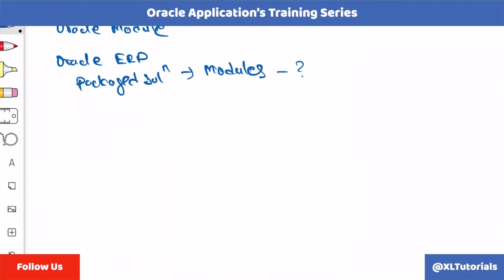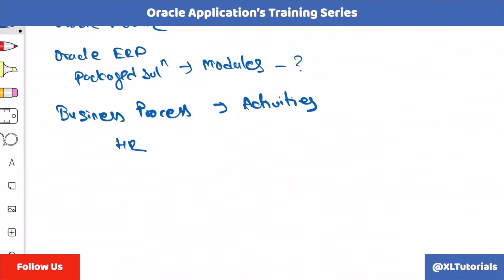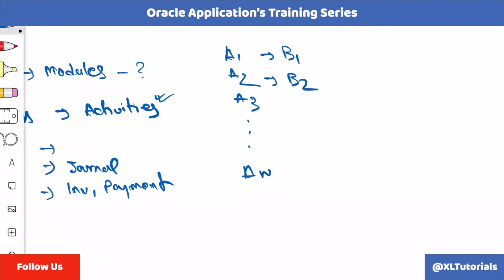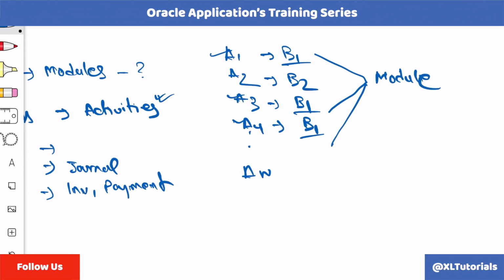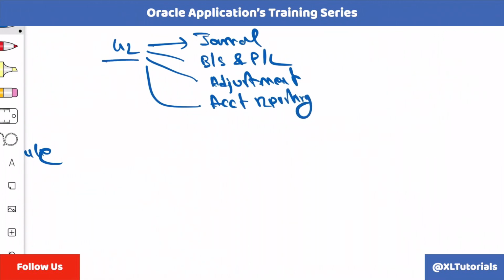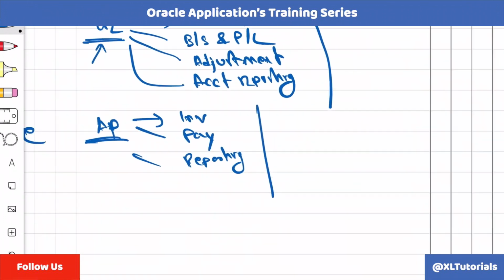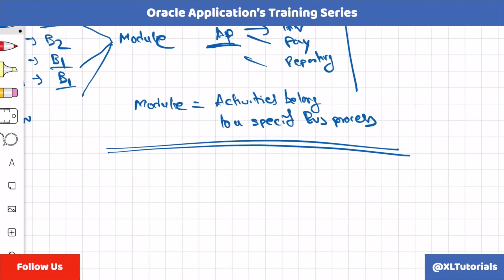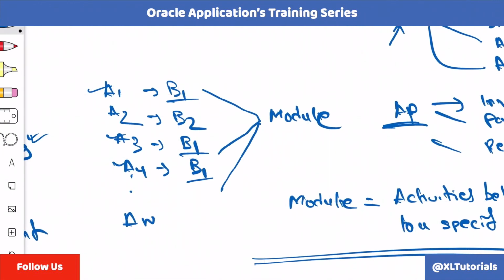Oracle Apps Basics | Beginner's Guide| What is a "Oracle Module?" | Lecture 2